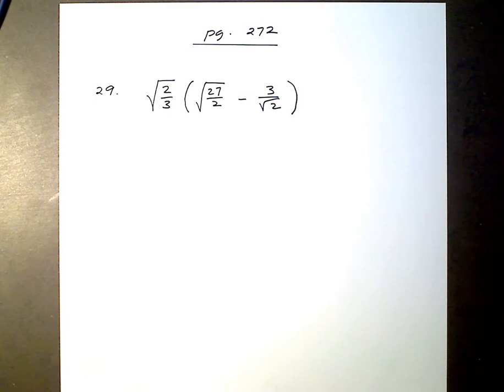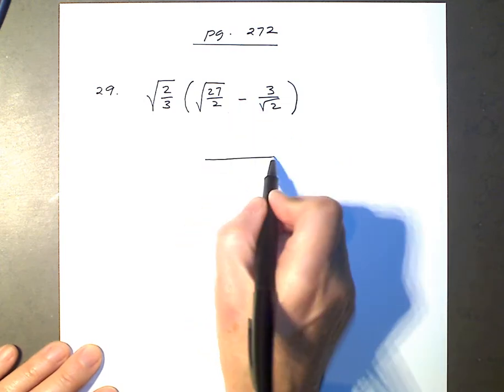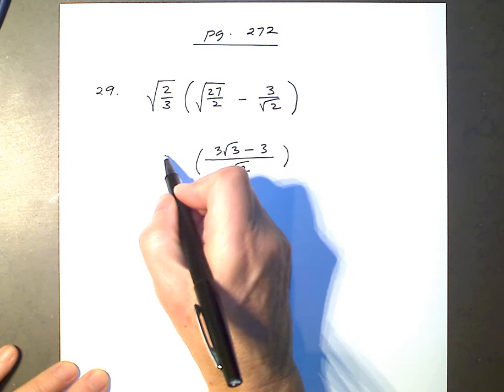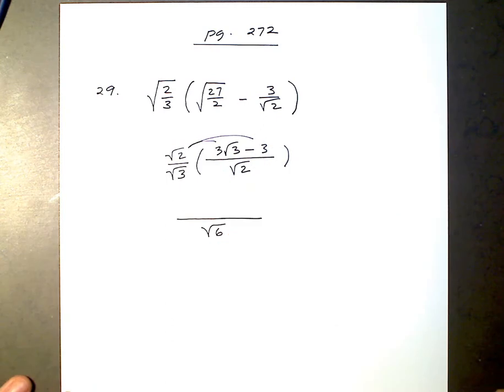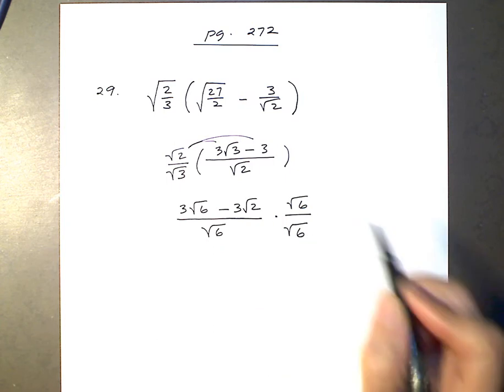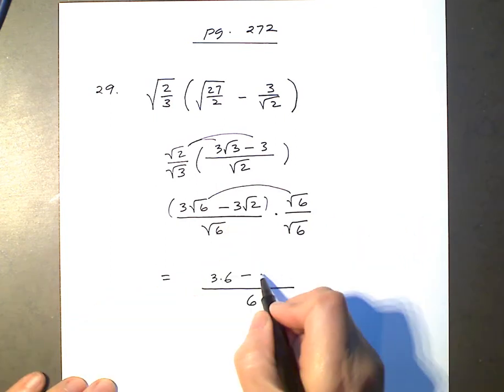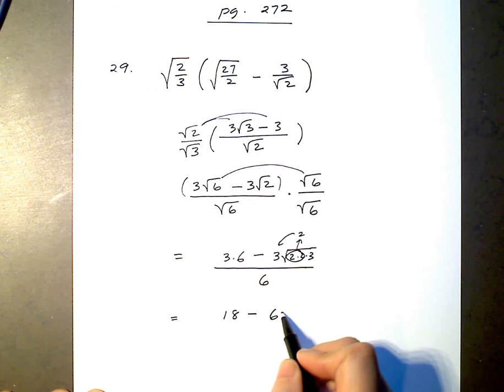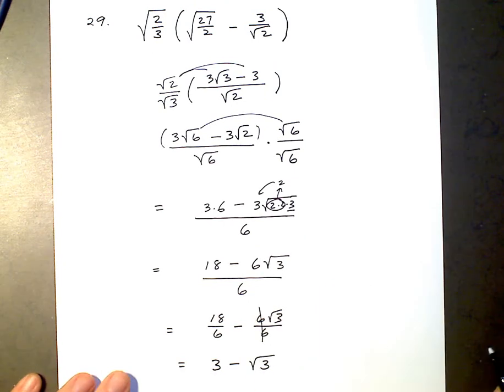pg. 272 #29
[HoverCam Flex]